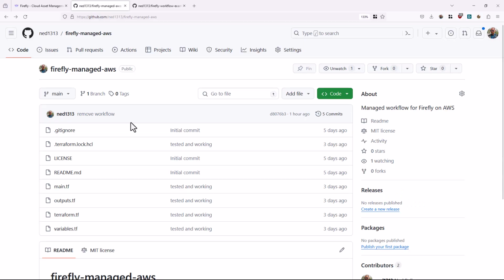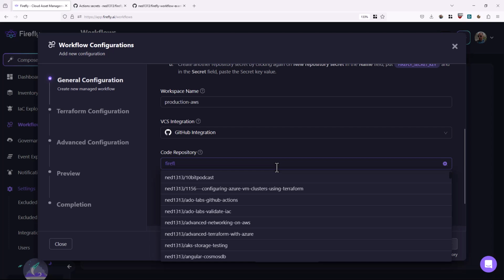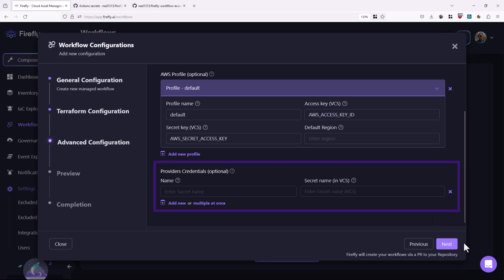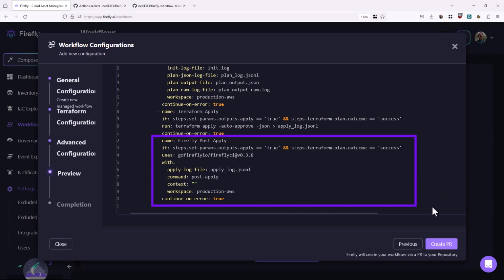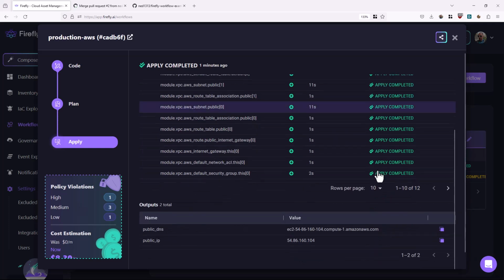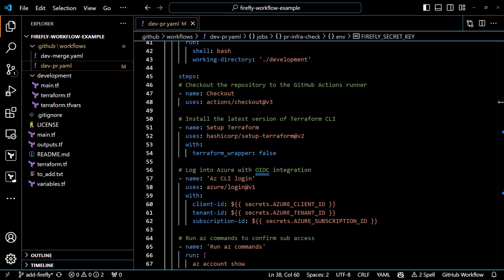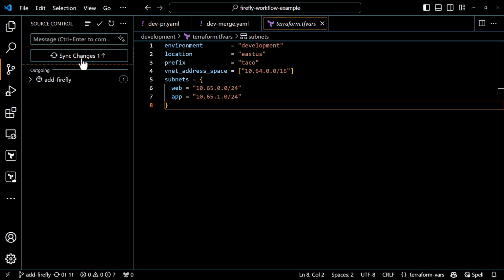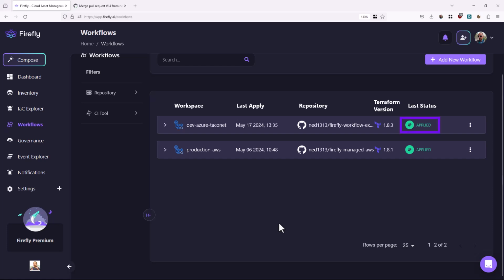Automating Infrastructure as Code with Firefly Workflows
Workflows is a way for Firefly to help create or augment an Infrastructure as Code automation process on your preferred CI/CD platform. Firefly is not trying to build a new automation platform for you to adopt, because they know  most teams already have one or more CI/CD platforms available to them.

Instead of tacking on yet another pipeline language (YAPL?) for you to learn and maintain, instead Firefly simply wants to help you develop an automation workflow using your existing toolset. Or if you've already automated your IaC deployment, they can augment it with the workflow features.

Workflows can be managed by Firefly or manually maintained by your team. Even if you choose to start with the managed experience, you can always customize the workflow to your liking. At the very least, managed workflows make it easier than starting from scratch.

Workflows can integrate with any CI/CD platform that can run a CLI command or Docker container, and if you're using GitHub Actions there's an existing Action you can integrate easily

In return, Firefly can give you a visual dashboard of your environments, the status of recent automation runs, and an inventory of resources under management. The toolset even includes scanning from Checkmarx with support for custom KICS policies coming soon.

I'm excited to see Workflows launch, and even more excited to see how it matures over time.

🌮 Timestamps:

⌚ 0:00 Intro
⌚ 0:57 Firefly Background
⌚ 1:43 Firefly Workflows
⌚ 2:34 DEMO: New Environment Workflow
⌚ 11:28 DEMO: Existing Environment Workflow
⌚ 17:27 Comparing Managed vs. Manual Workflows
⌚ 18:54 Coming Soon
⌚ 19:37 Final Thoughts

🌮 About Me 🌮